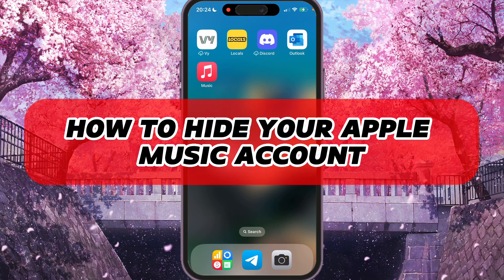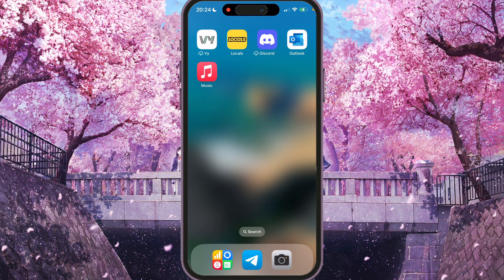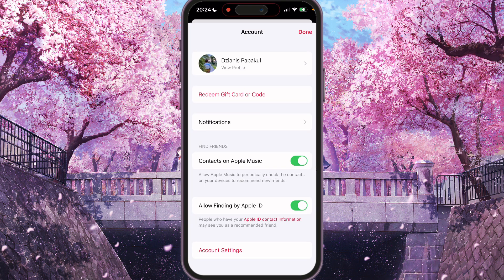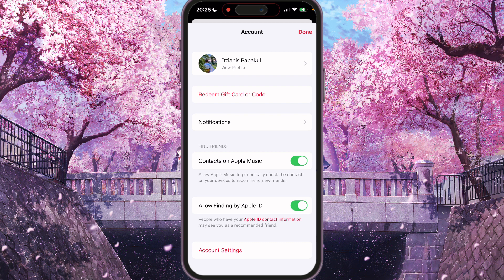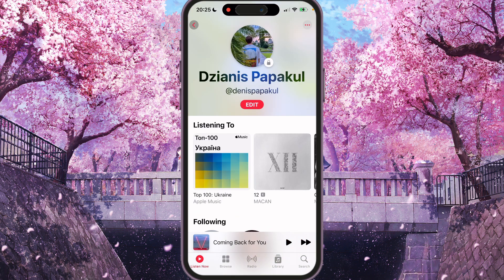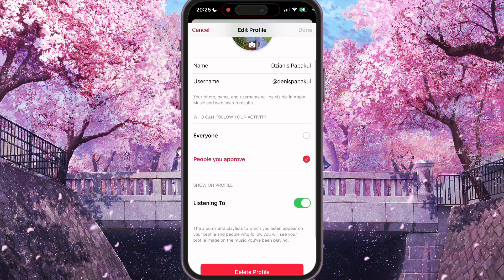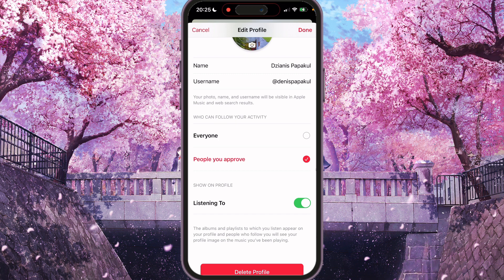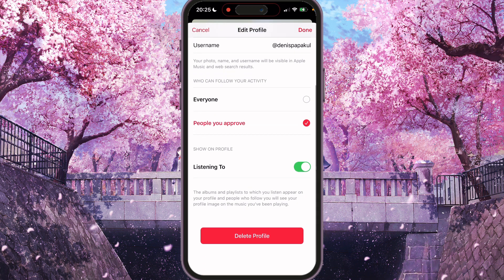How To Hide Your Apple Music Account (2024)